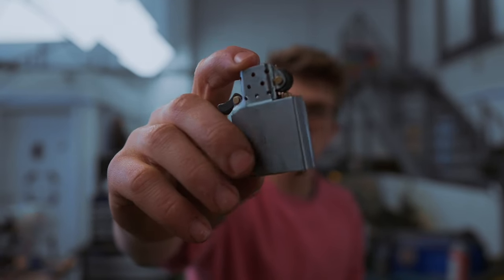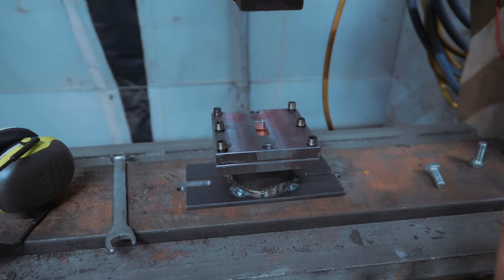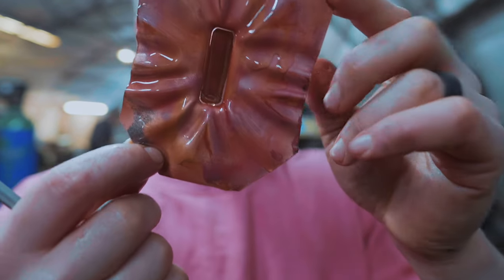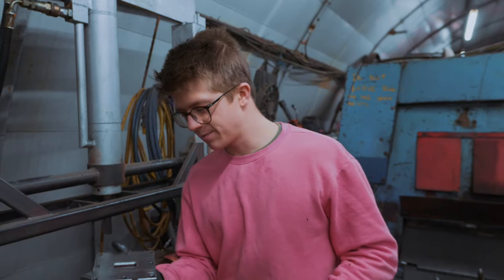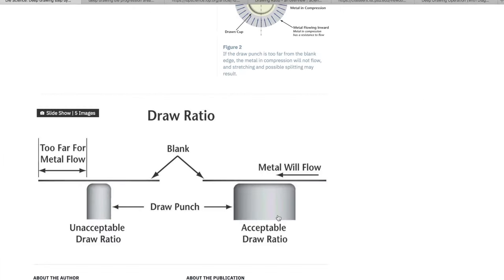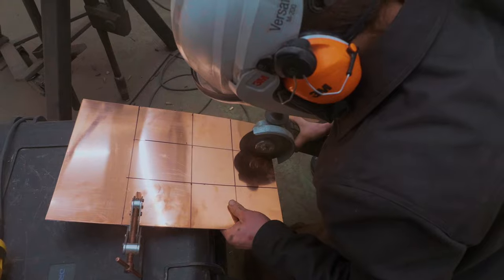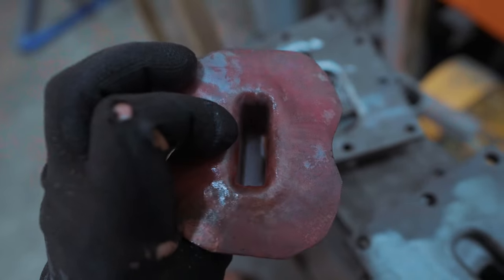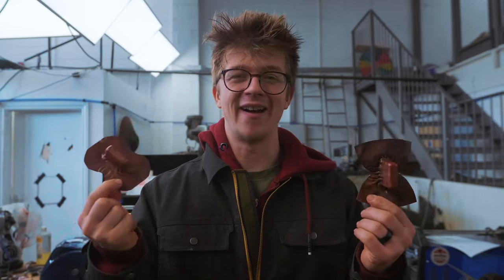Can I Make This Iconic Lighter? Part 5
🤖 Install Mech Arena for FREE here ✅ and get a special starter pack to help kickstart your game!

The Rhino Cart Welding table is utterly incredible and an essential piece of fab equipment for your shop!

SD CARD

Instagrams:
Alec: @alecsteele
Will: @will_stelter